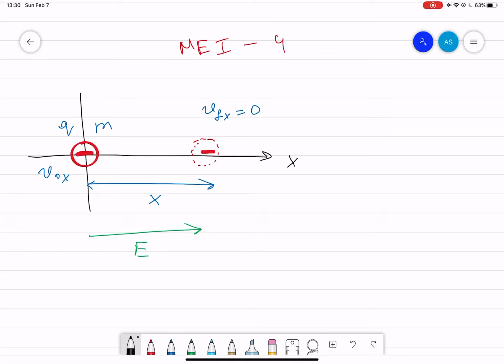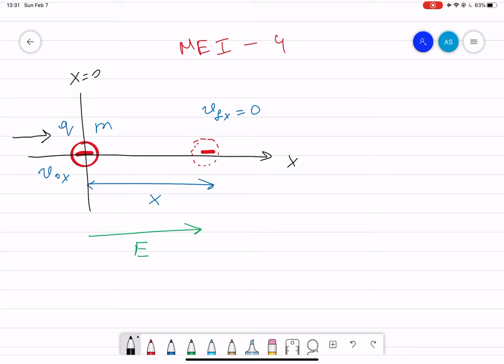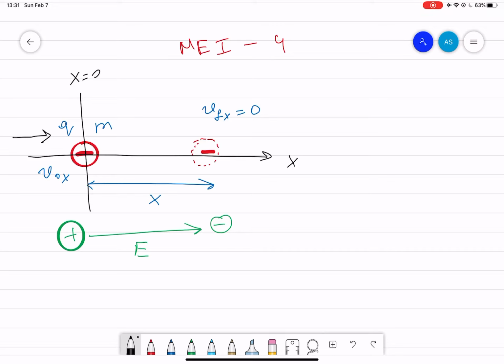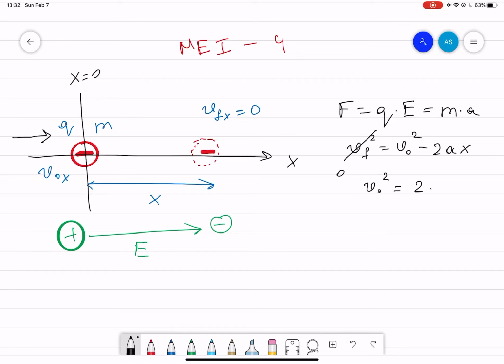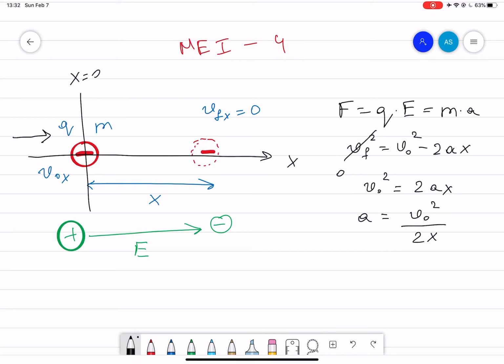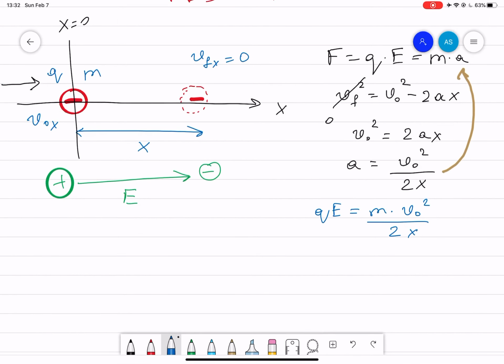Week 2 - Ch 5 - Pr 10 - Charge decelerating due to a Uniform Electric Field